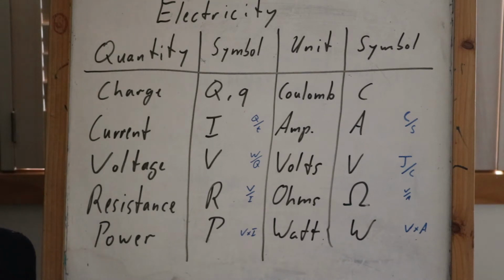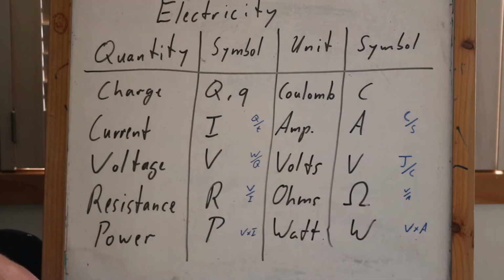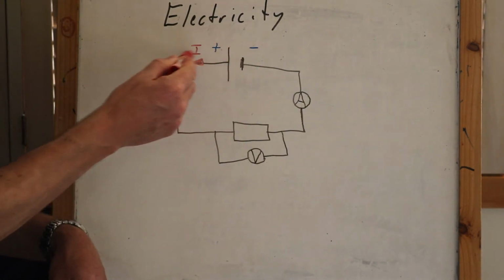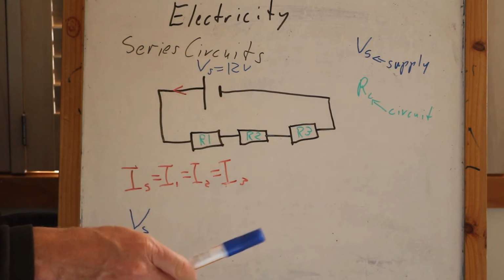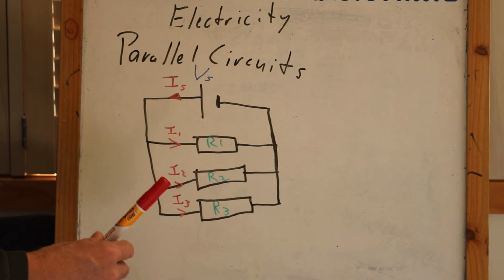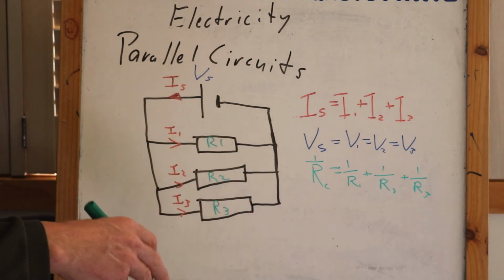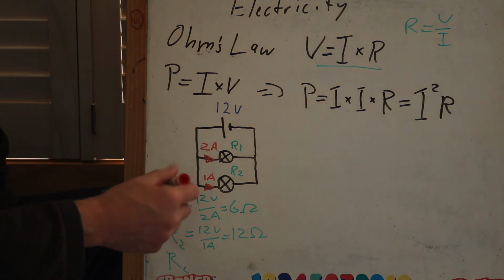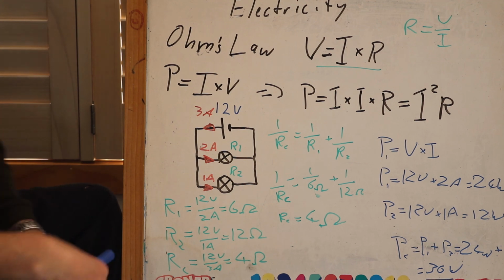Year 12 Physics | Electric Circuits